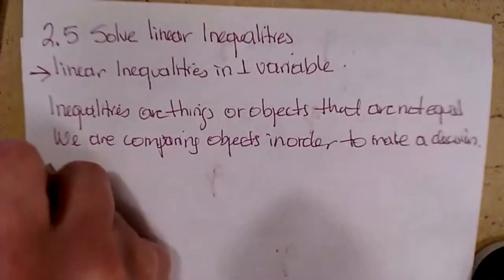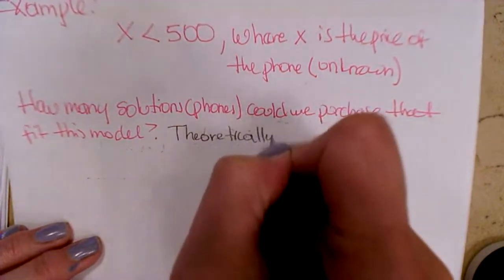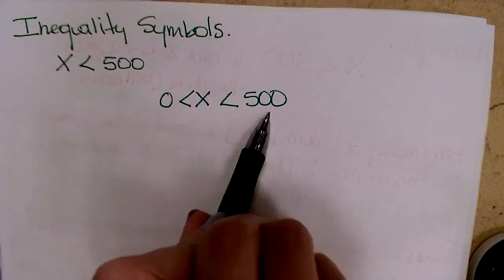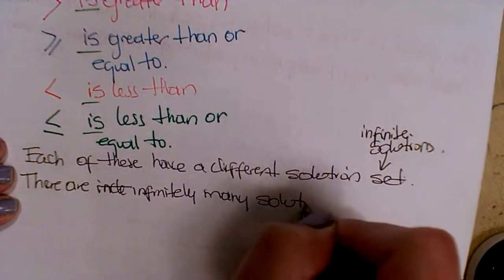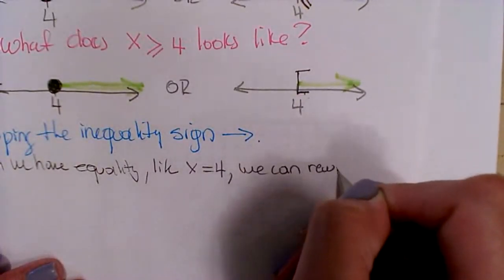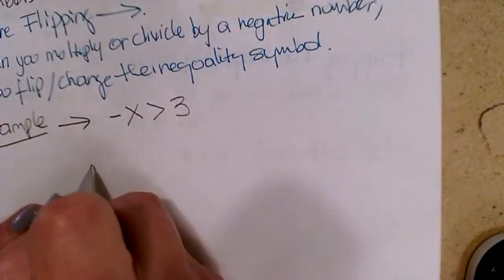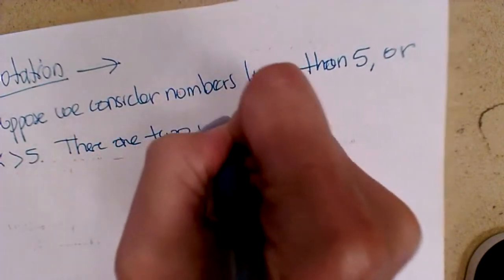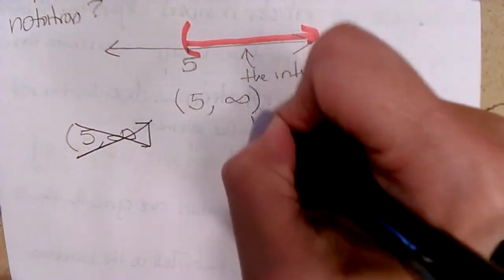Lesson 2.5 Solve linear inequalities